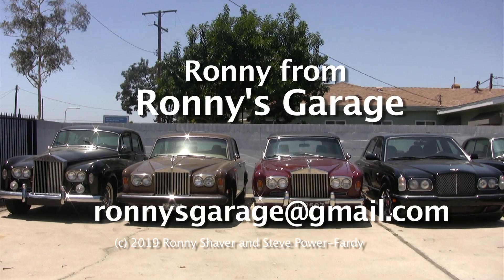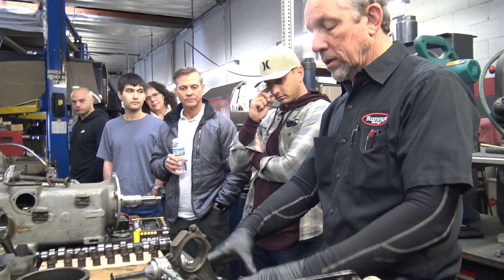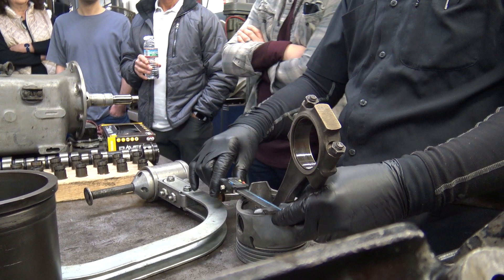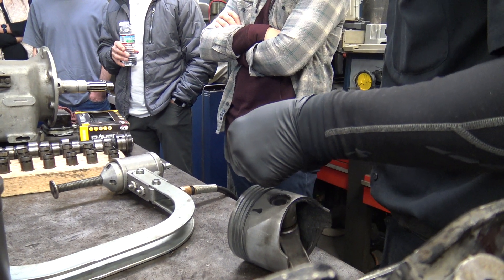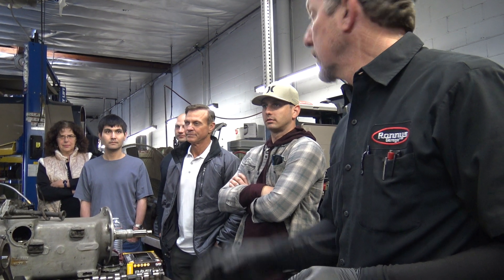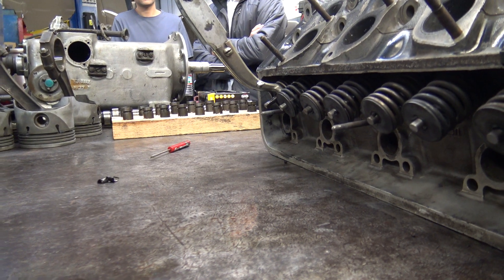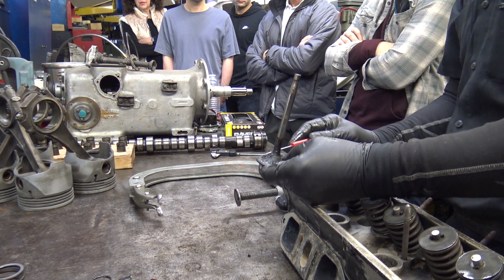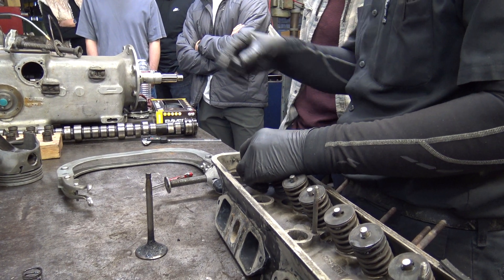Silver Cloud III Engine Part 5 of 6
Ronny Shaver of Ronny's Garage presents his monthly tech meet at his facility in California. This tech meet covers the Silver Cloud III (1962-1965) engine and a cracked block. This tech meet is in 6 parts (each about 10 minutes in length). After viewing this video please continue on to the last in this series. Many of the repairs call for a degree of mechanical competence, experience and expertise. If not performed properly, the attempted repairs may result in property damage and personal injury."